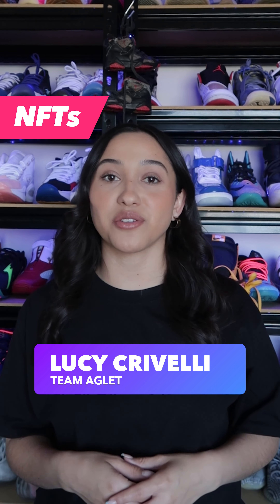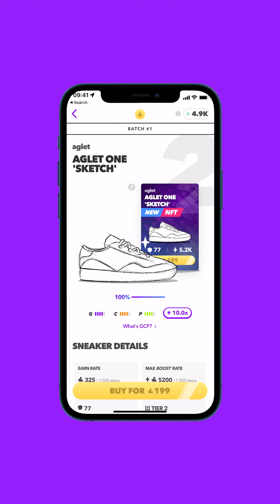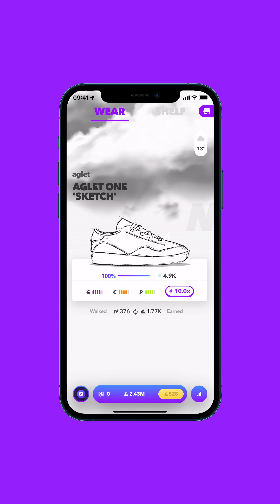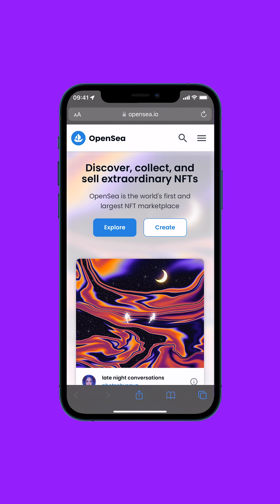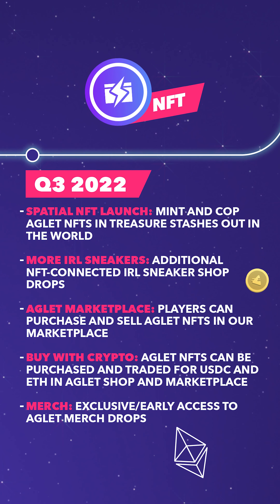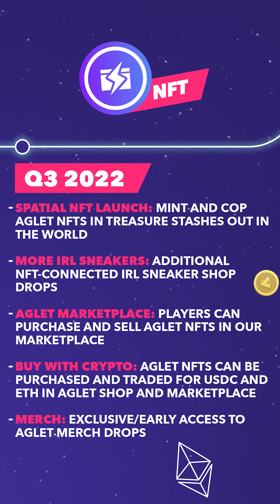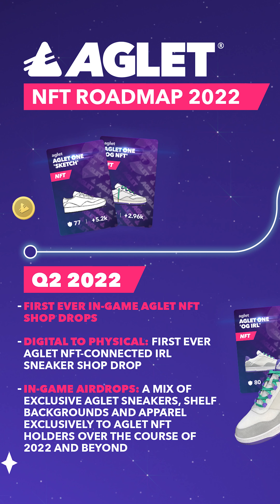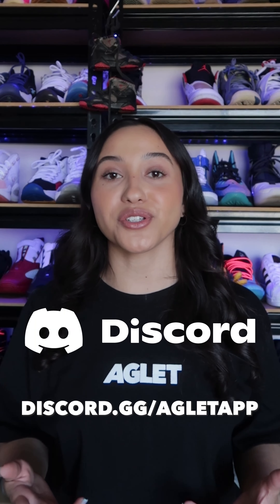How Aglet NFTs work...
As you may have heard we’re finally dropping NFTs 🚀
Lucy is here to tell you “How NFTs Work in Aglet”.
We’re not changing the game you love, just adding another fun layer for those who want to learn and explore the Metaverse
Heres what you need to know:
☑️ You can wear your NFT sneakers in the game
☑️ No matter what condition your NFT sneakers are in, the NFT itself will stay as fresh as the day it was minted
☑️ Eventually you’ll be able to buy and sell your Aglet NFTs in our marketplace and on other other marketplaces (checkout our roadmap LIB)
☑️ In-game Airdrops are coming for Aglet NFT Holders